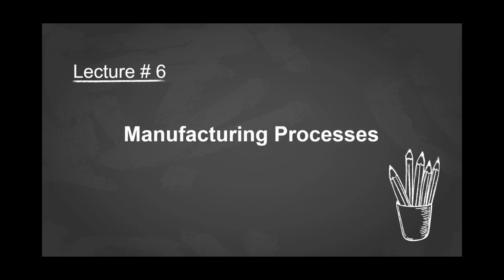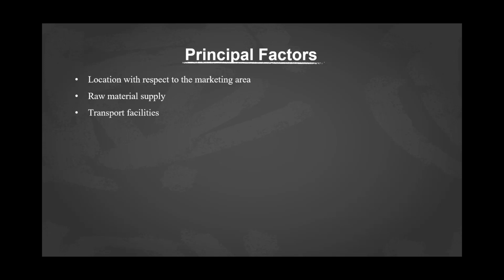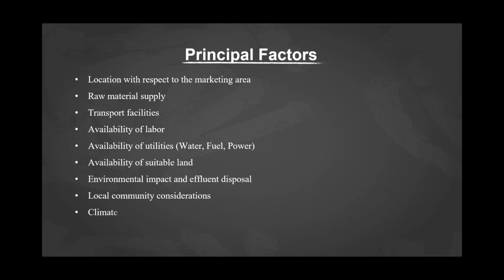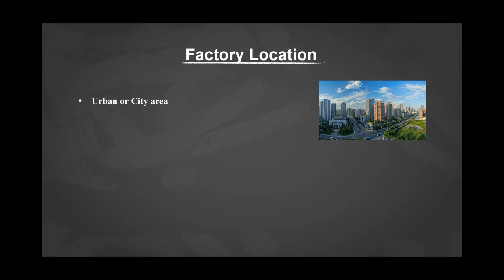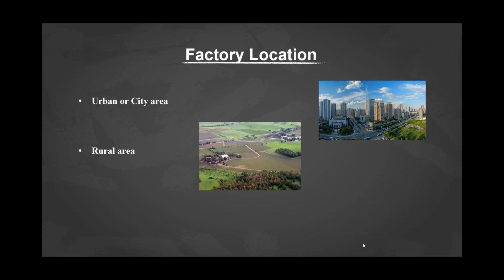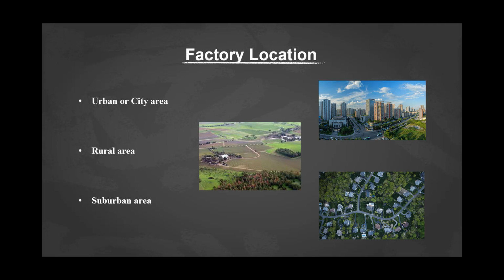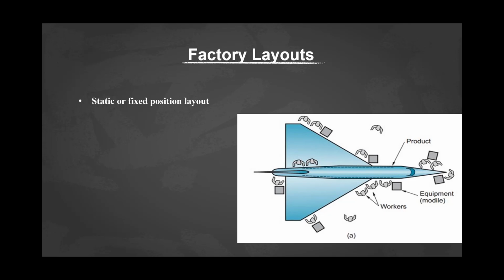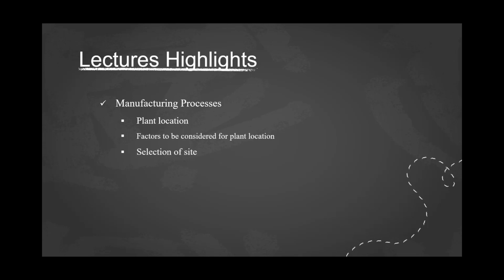lesson #6: Manufacturing Process;Plant Location, Urban Areas, Rular areas and suburbs, Plant Layouts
Business process Engineering is the study of current business processes and develop new methods to improve productivity, efficiency, and operational costs. It focuses on new business processes, how to diagnose problems with an organization's current methodology, and how to redesign, reconstruct, and monitor processes to ensure they are effective.

Lesson#5 encapsulates the remaining concepts of Manufacturing Process.This lecture contains  information about the plant location, the factors that should be considered before selecting a location. Different site areas are also highlighted, like Urban areas, Ruler areas and SubUrban areas are also discussed in detail. Lastly different types of plant layouts are discussed. All the concepts are explained in a very easy and simple way but in case of any confusion kindly comment in the comment box

Audience:
Basically these lectures are developed for the students of University of Haripur but if any one of the viewers find it relevant and helpful and wants the notes as well, kindly comment in the comment box. If you want the same lectures in Urdu then also comment in the comment box.